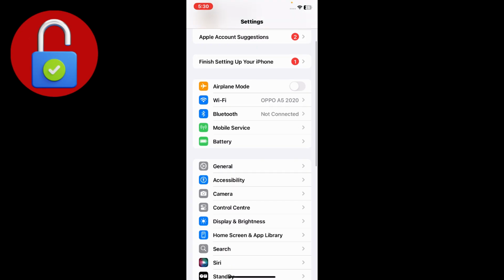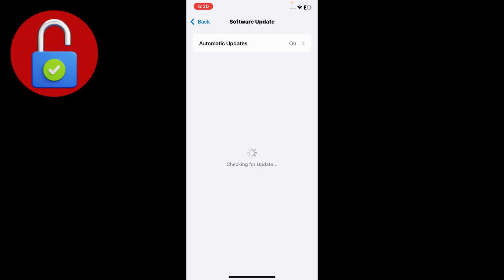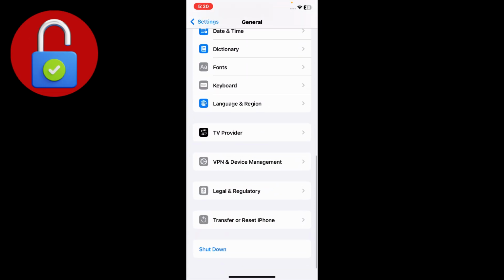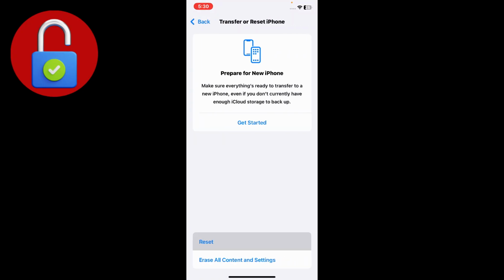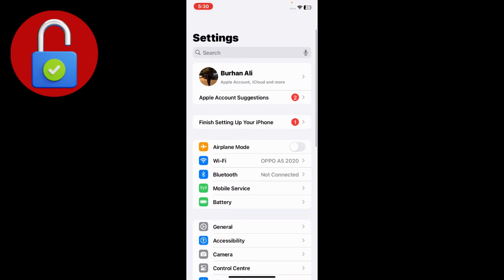Fix Netflix Download Not Working Offline Mode ❌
Are Your Netflix Downloads Not Working Or Failing To Play In Offline Mode? 😓 Don’t Worry — In This Video, I’ll Show You Step-By-Step Fixes To Solve Netflix Download Issues On iPhone, Android, And Other Devices.

What You’ll Learn:
✅ Why Netflix Downloads Don’t Work
✅ How To Fix Netflix Not Playing Offline
✅ Clear Netflix App Cache & Storage
✅ Update Or Reinstall The Netflix App
✅ Check Device & Account Settings
✅ Final Fix To Restore Netflix Offline Mode 🎥

By The End, You’ll Know How To Fix Netflix Download Not Working Quickly In 2025.

⏱️ Timestamps

0:00 – Intro
0:25 – Why Netflix Downloads Fail
0:50 – Fix Storage & Cache Issues
1:20 – Update/Reinstall Netflix App
1:45 – Check Account & Device Settings
2:10 – Final Fix For Netflix Offline Mode

netflix download not working, netflix offline mode fix, netflix not playing offline, netflix downloads not working iphone, netflix downloads not working android, netflix download failed 2025, fix netflix offline playback, netflix app not downloading movies